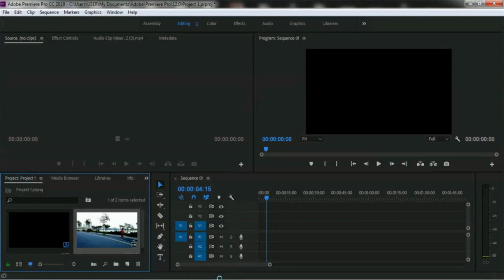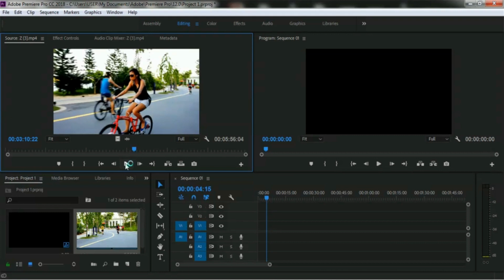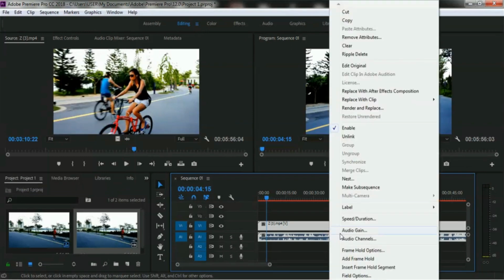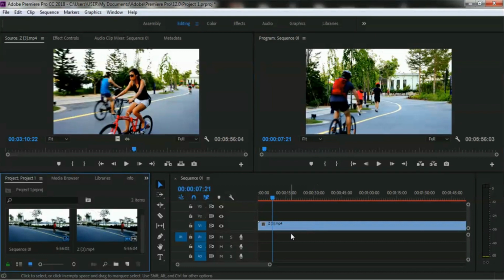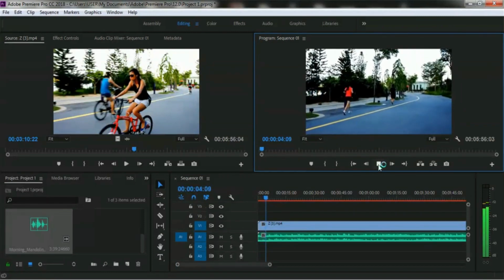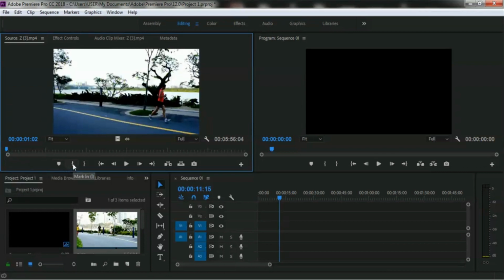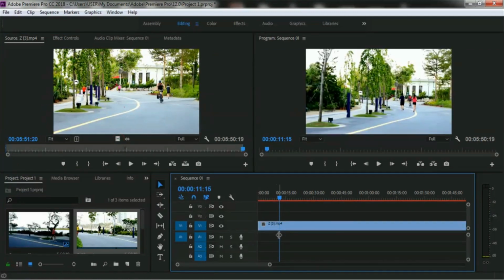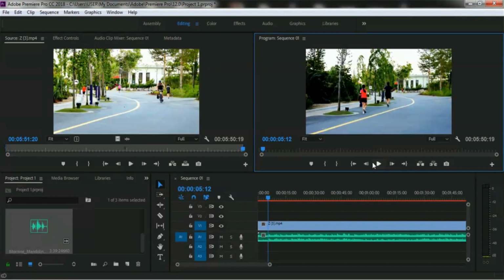How to Remove Audio from Footage and Add a New Audio on Adobe PremierePro?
howtoremoveaudiofromfootageandaddanewaudioonadobepremierepro? howtoremoveaudiofromfootageandaddanewaudioonadobepremierepro howtoremoveaudiofromfootageandaddanewaudioonadobepremierepro?and
remove audio from footage and add a new audio premierepro?,
how to remove and add audio in premiere pro,
adobe premiere how to separate audio from video,
how to remove audio on premiere pro,
remove audio from video premiere,
how to remove audio from video on premiere pro,
how do you separate audio from video in premiere pro,
adobe premiere pro remove audio from video,
adobe premiere pro remove audio from clip,
how to remove audio from a video premiere pro,
how to remove audio from video adobe premiere,
adobe premiere audio cutting out